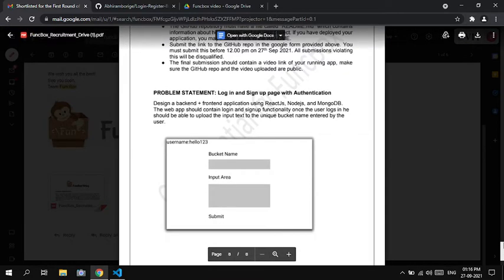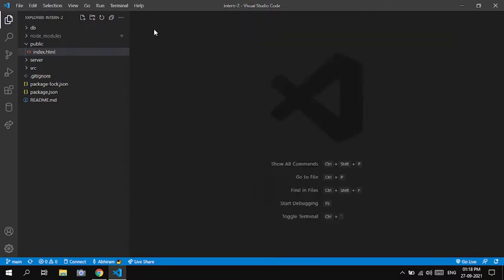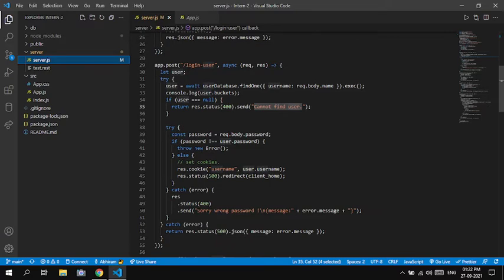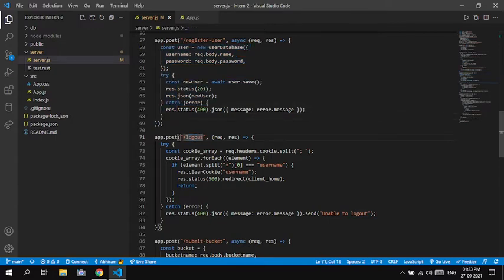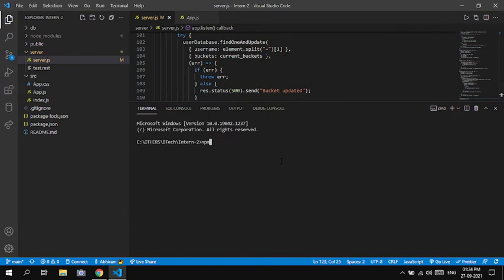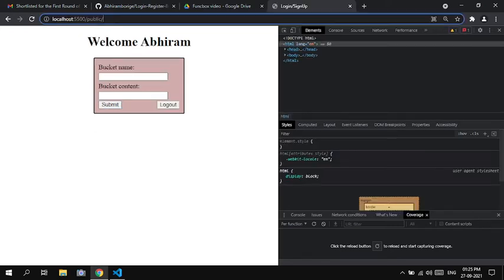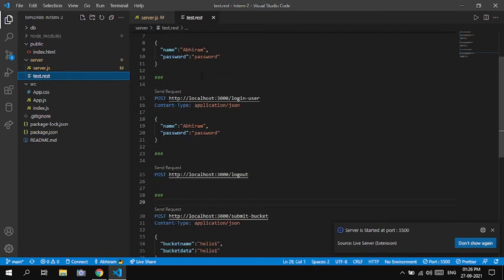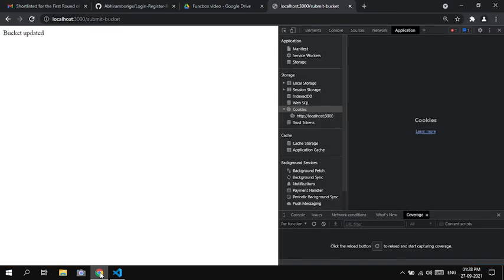NodeJS, MongoDB, Express based Login, Signup, and Bucket data insertion | FuncBox Intern Drive.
PROBLEM STATEMENT: Log in and Sign up page with Authentication
Design a backend + frontend application using ReactJs, Nodejs, and MongoDB. 📗

📘📒 The web app should contain login and signup functionality once the user logs in he should be able to upload the input text to the unique bucket name entered by the user.

📕 🚀Tech stack used:
React, MongoDB, Mongoose, JavaScript, Cookies, Express, VSCode, Chrome.

👨‍💻🤘 We can also include JWT Tokens, sessions, passport JS, Bcrypt npm package to make the web app more robust and secure.

⌚👍 Time stamps:
00:00 01:06 Problem statement
01:07 08:10 Code explanation
08:11 Project demonstration and test cases.

🙂💕 Sorry for uploading the video 2 hours late.
Sincerely requesting for apologies.

Thankyou.